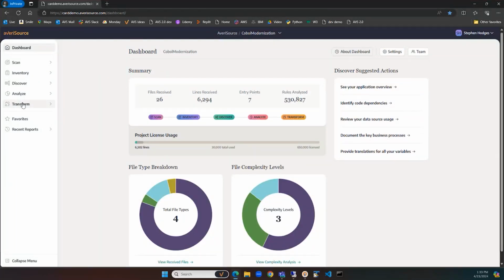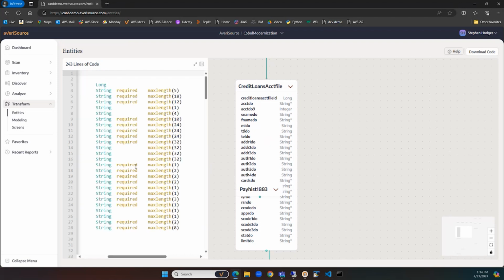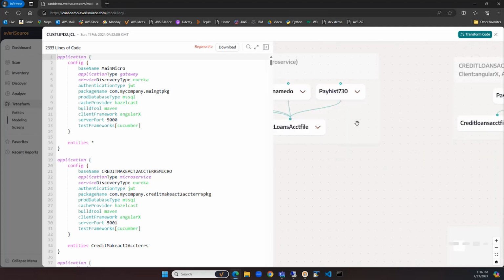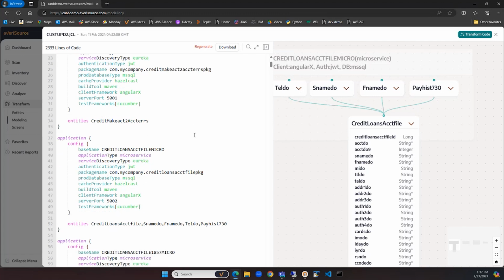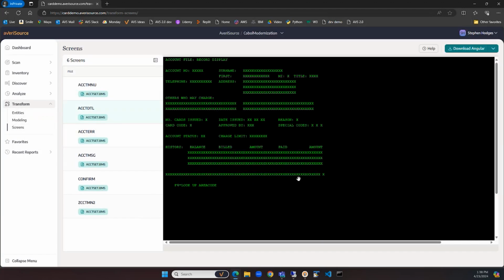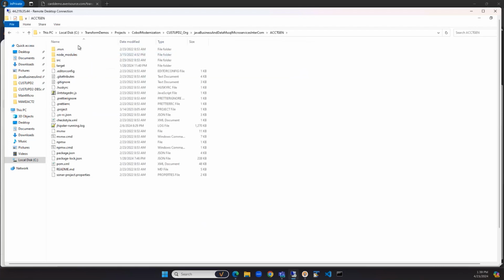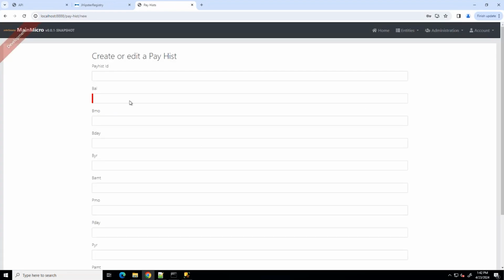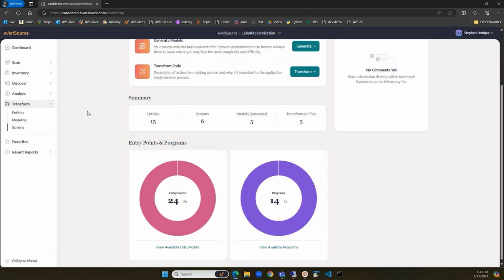AveriSource Transform Demo Video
In this video, you’ll discover how AveriSource Transform revolutionizes your development process by leveraging AI to modernize legacy code, significantly reducing technical debt and manual efforts. You’ll learn about the AI-powered legacy code modernization capabilities that streamline the process and minimize your manual intervention, automatically identifying and generating models that facilitate application modernization by analyzing data-related components. Supporting over 70 different tech stacks across a wide range of legacy platforms, languages, and databases, the tool pinpoints and eliminates dead and redundant code in generated modules, allowing you to focus on essential business rules and optimize code efficiency. You’ll see how AveriSource Transform can modernize CBOOL and RPG code, transforming it into Java, C#, or microservices, ensuring that the resulting code is free from proprietary platforms, runtimes, JAR files, or library routines, thereby avoiding vendor lock-in. Furthermore, the transformed code can be deployed to Cloud or integrated back into mainframe or midrange systems, providing flexibility in your deployment strategy. You’ll also learn how it converts legacy green screens into modern Angular projects, enabling seamless integration for your development teams working on new applications. Join us to see how AveriSource Transform can redefine your approach to legacy modernization!  Learn more about the AveriSource Platform and get started on your modernization journey today